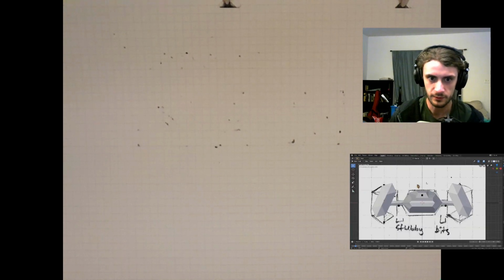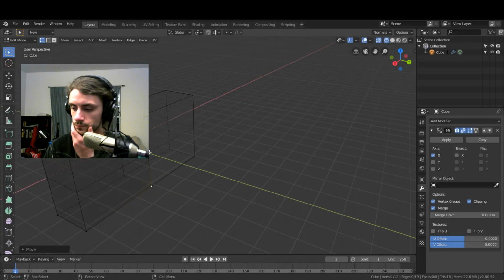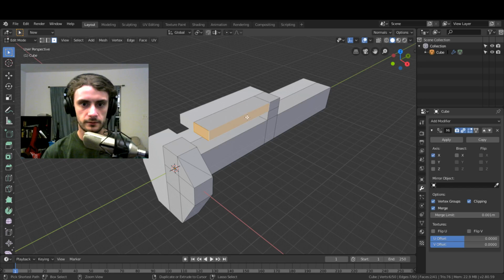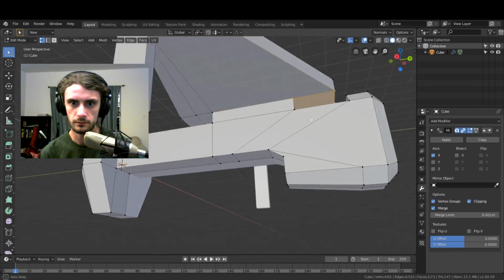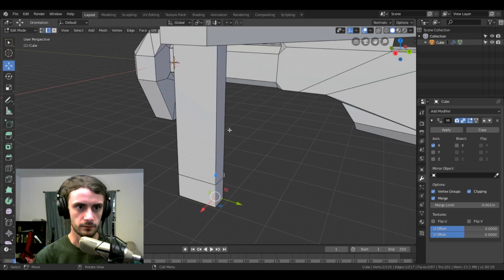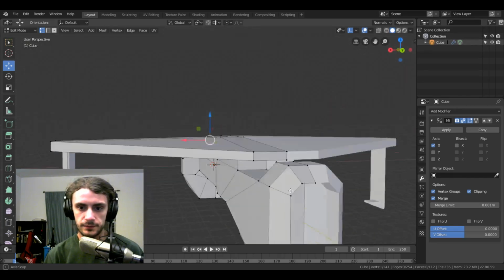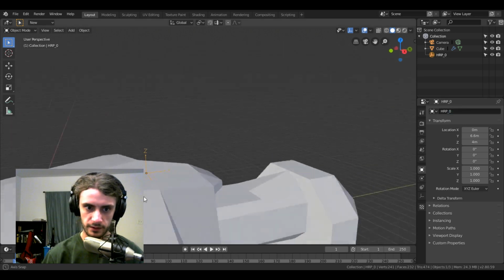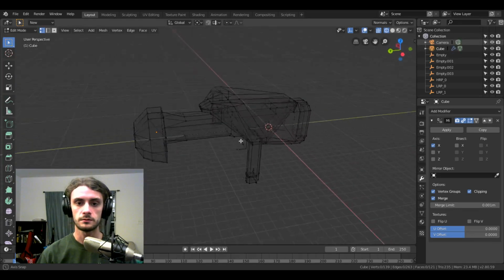Blender 2.80: Lowpoly 3D Space Ship + Lofi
Chillhop and Blender, part III